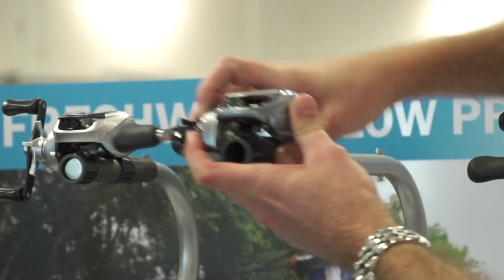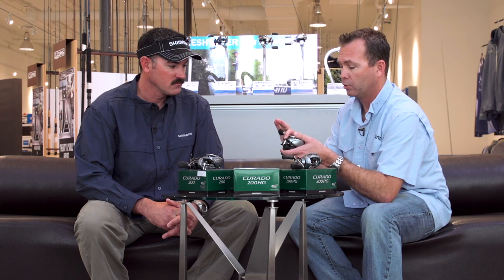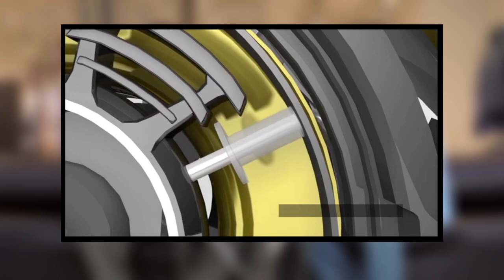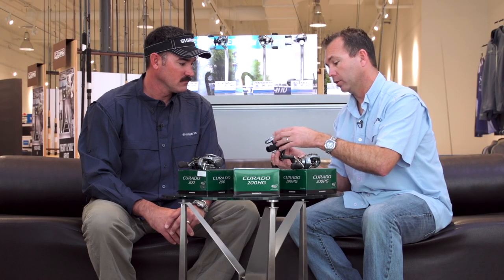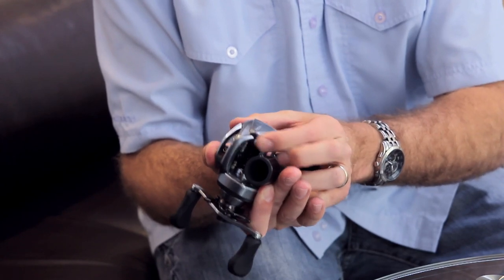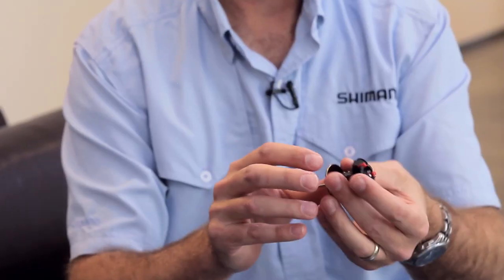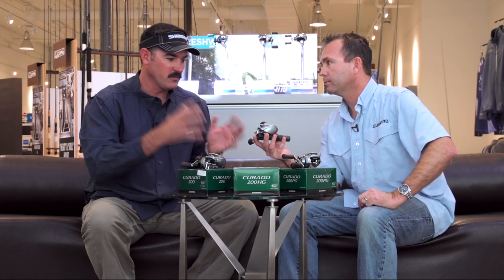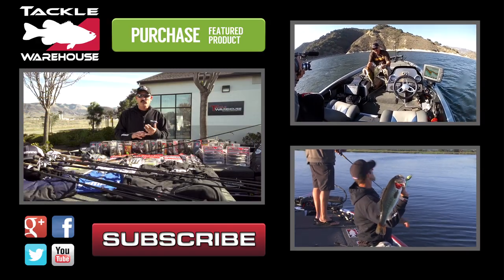An Inside Look At The NEW Shimano Curado 200 I Casting Reel with Jared Lintner - TW VLOG #276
Click here to pre-order the new Shimano Curado 200 I Casting Reel

VLOG #276 -- In episode #276 of the Tackle Warehouse VLOG, we sit down with TW/Shimano pro-staffer, Jared Lintner and Shimano's Product Manager, Robby Gant to take an in-depth look at the NEW Shimano Curado 200 I Casting Reel. From the spool to the breaking system and the gearing, they cover all of the innovative features that make the Shimano Curado 200 I tougher and more powerful than ever before. Make sure to check back next week as we head to Woodland, WA to get the scoop on latest products from G. Loomis.